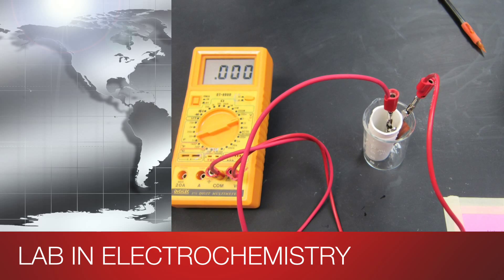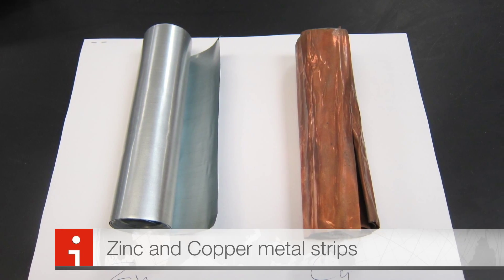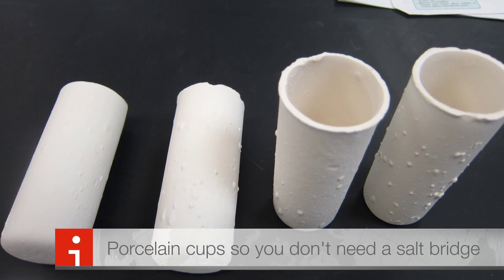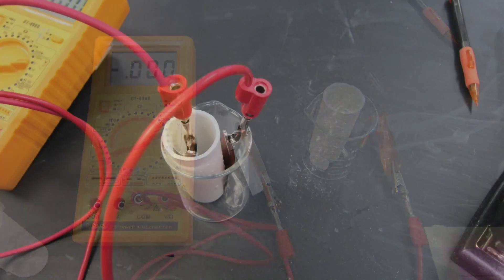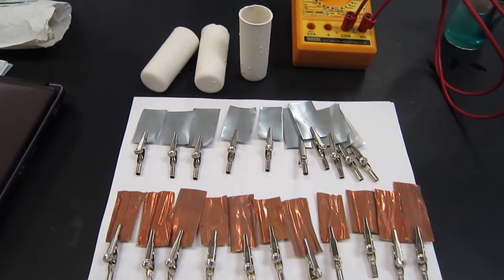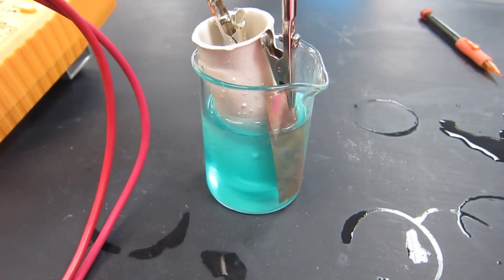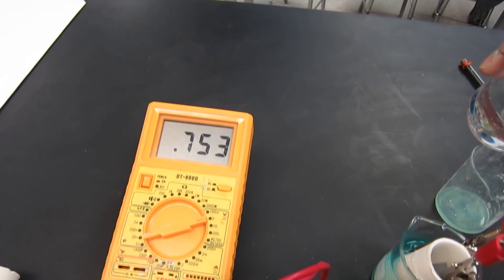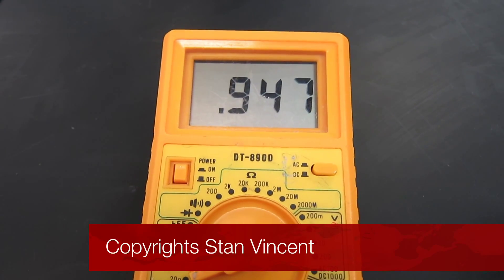Electrochemistry Lab | Emf vs Concentration | Vinstan | Redox | Nernst Equation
Study the variation of emf vs concentration
How to set up a lab for measuring the emf with the changing concentrations.
Materials needed,
Porous porcelain cups
Sheet metals for electrodes
Multi meter
Glass beakers, 100 mL
Zinc sulphate 1M
Copper(II)sulphate 1M
Electric leads